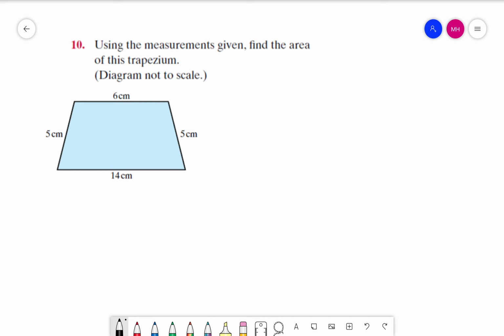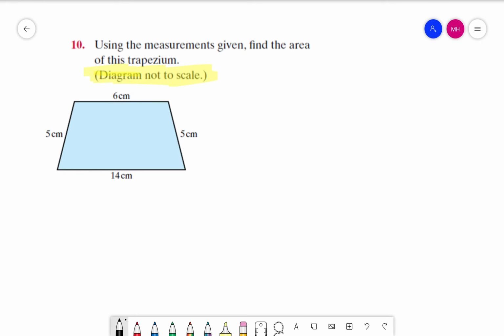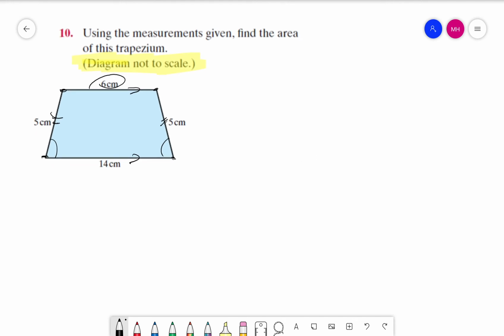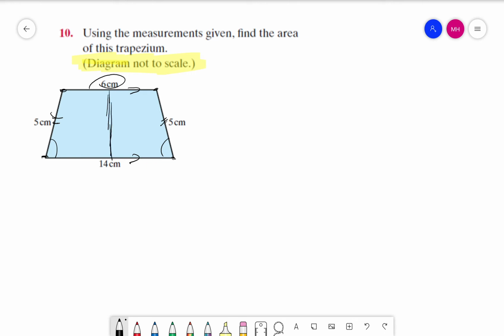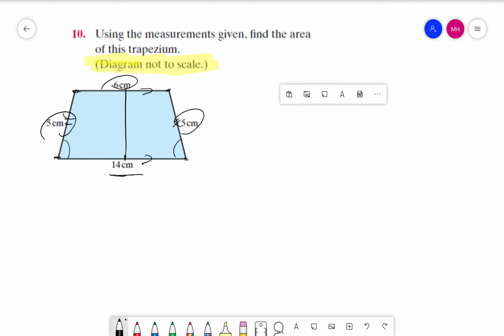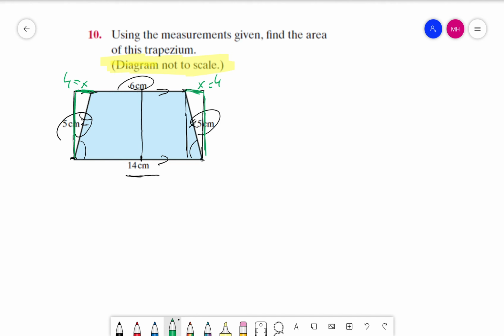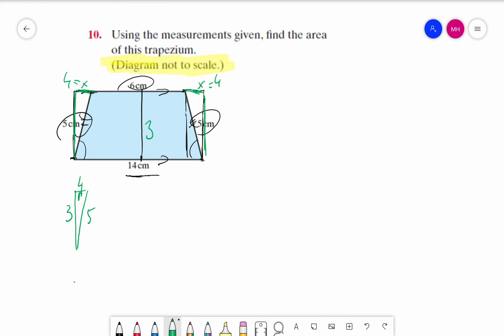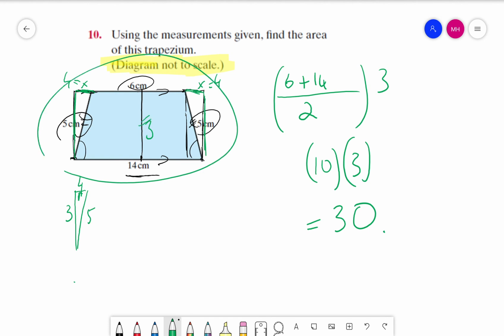Text and Tests 5 . Chapter 6.1 Qs 10